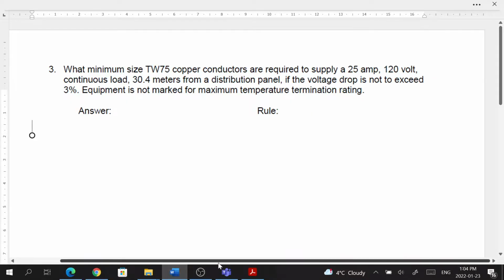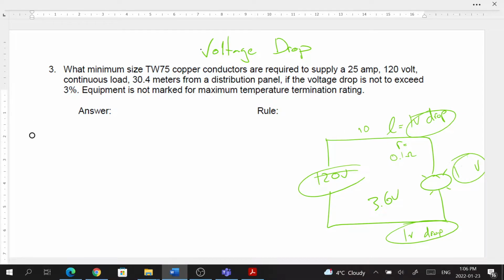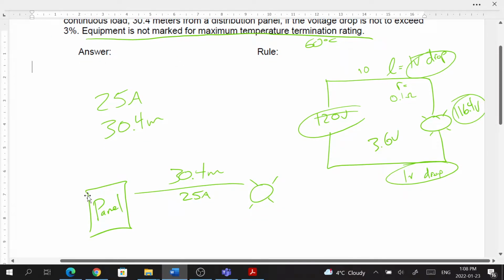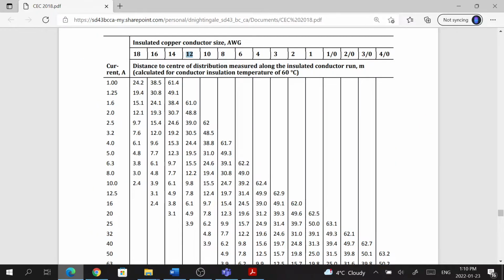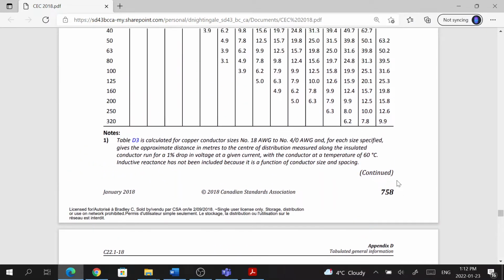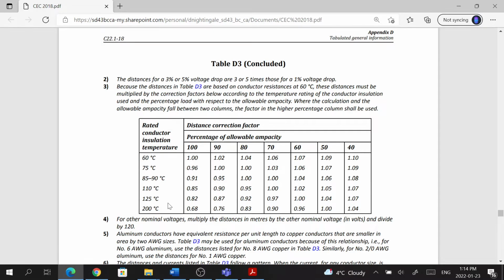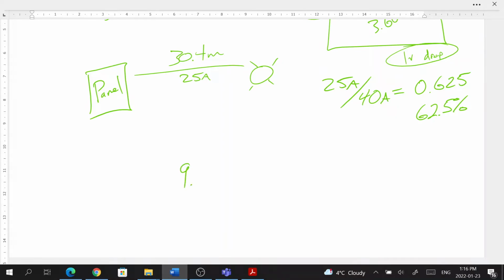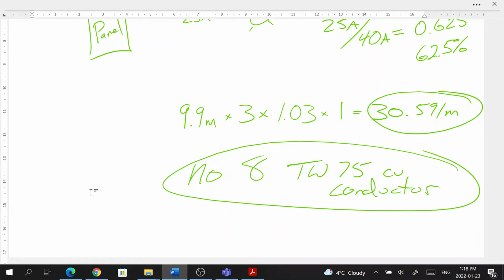Voltage Drop and Distance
Calculating the minimum size conductor to accommodate a certain distance while not exceeding the 3% voltage drop allowable in a branch circuit.